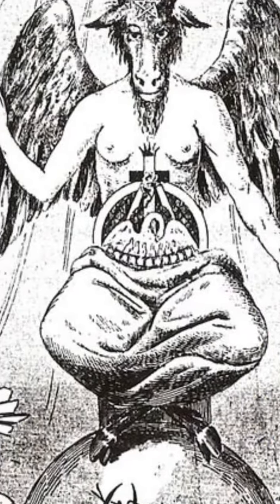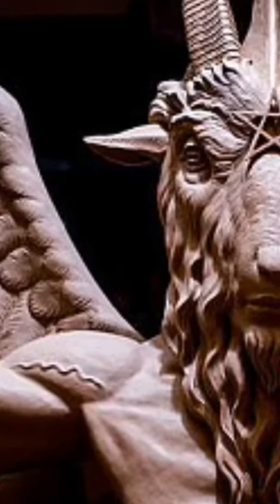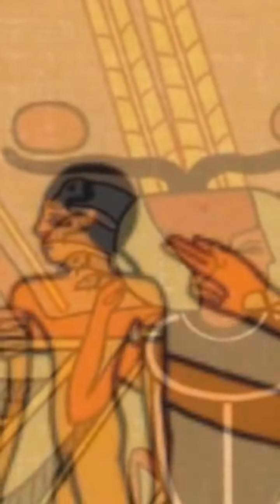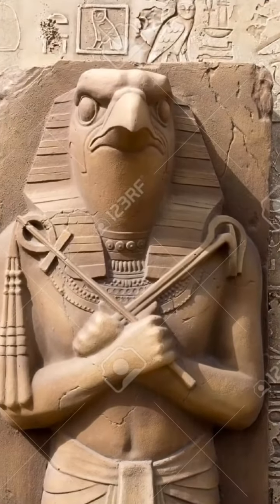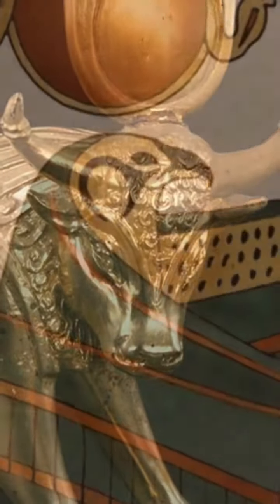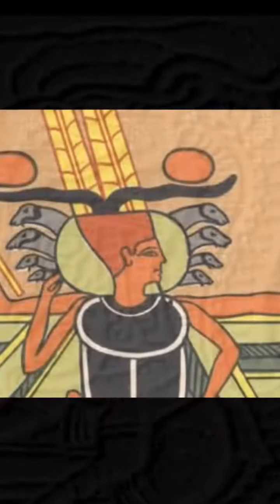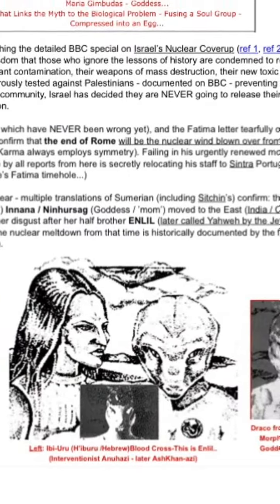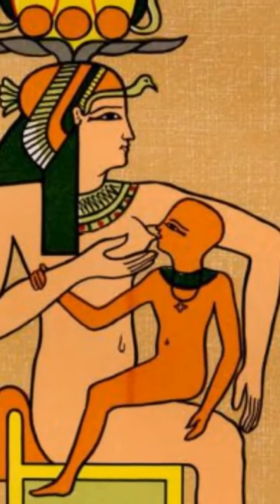University of Conscious Science : Recognitions (End of Semester)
Recognition of Baphomet is Thoth, Ra Osiris, Horace, Isis, Hathor the bull the lamb, the dove.